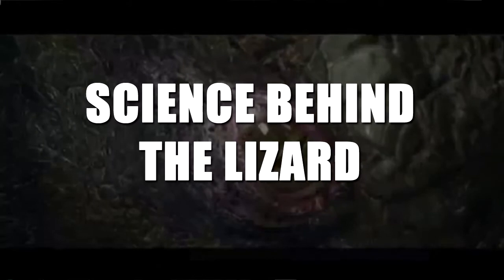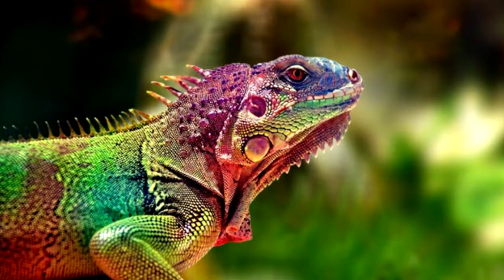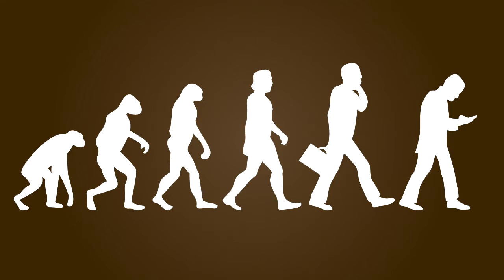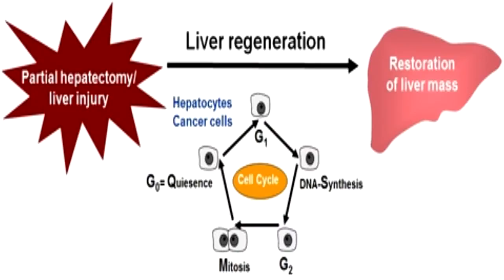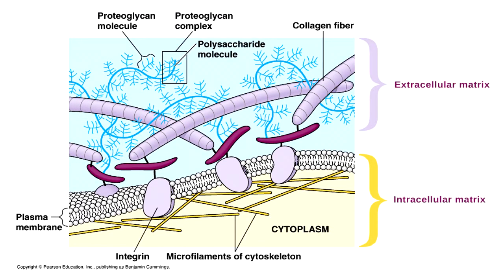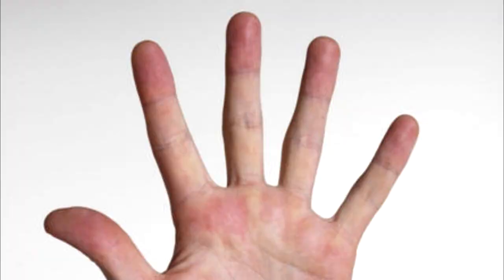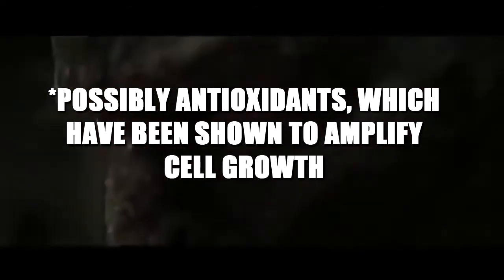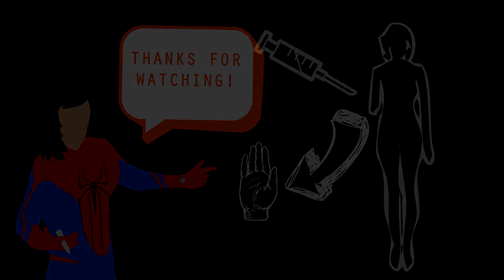Does The LIZARD SERUM Work? - Science Behind Superheroes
Does Curt Connor's serum actually work? Or is that just a lizard-tongued lie?